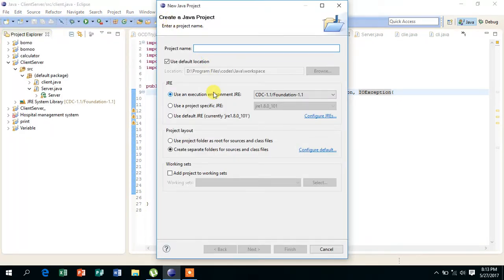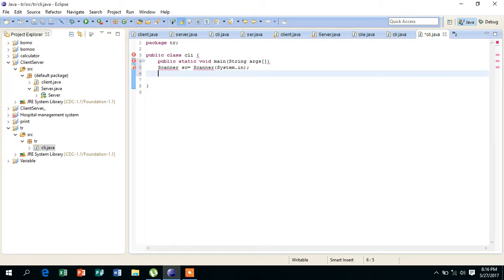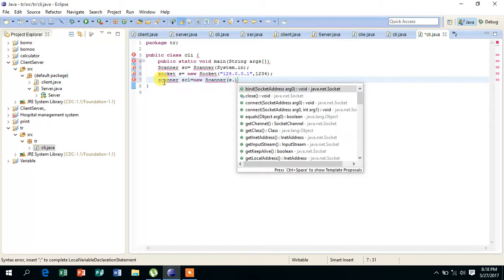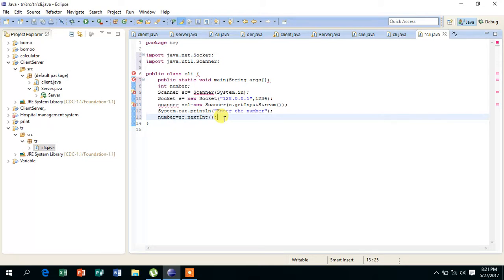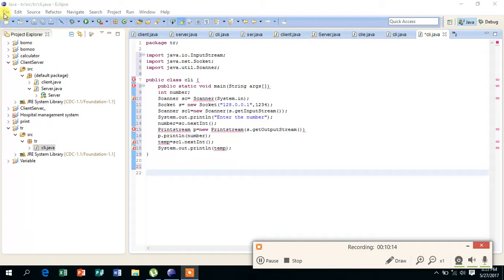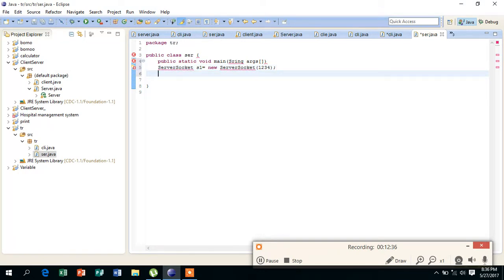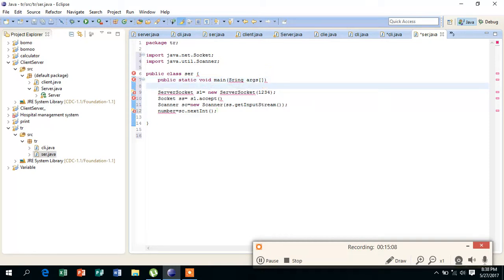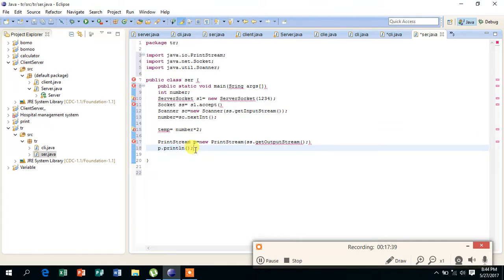Computer Networking Socket / Client Server project full & final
Client Server Program In Java Using Sockets,
Using sockets for communication between the client and the server

Student types project for student.